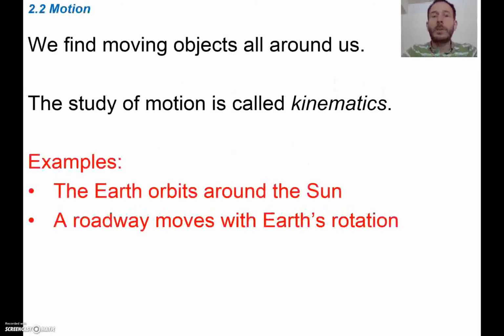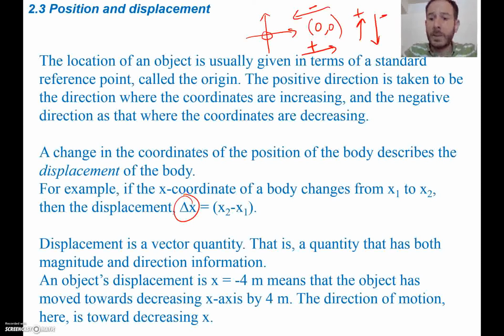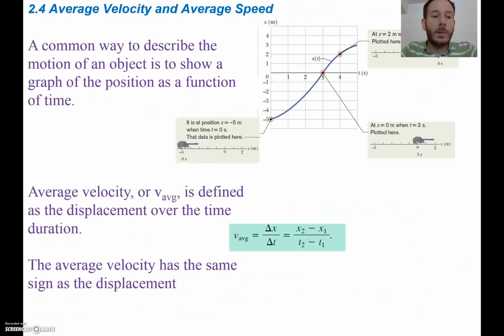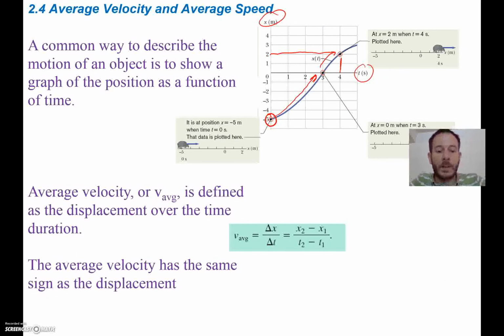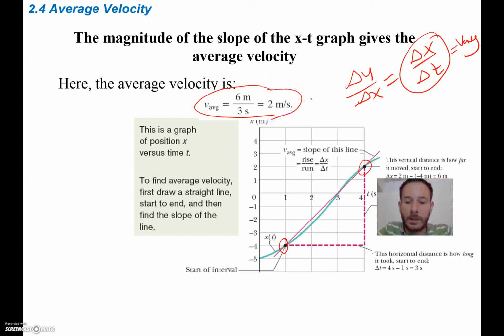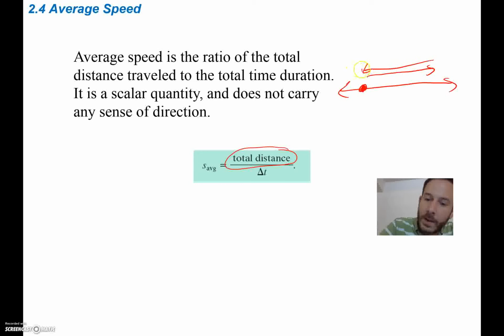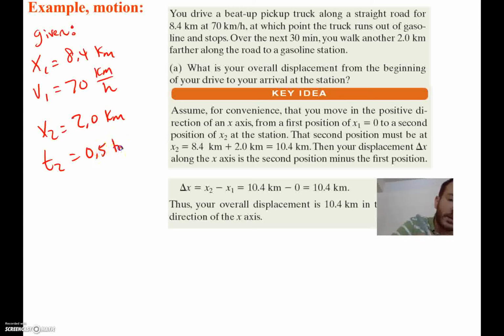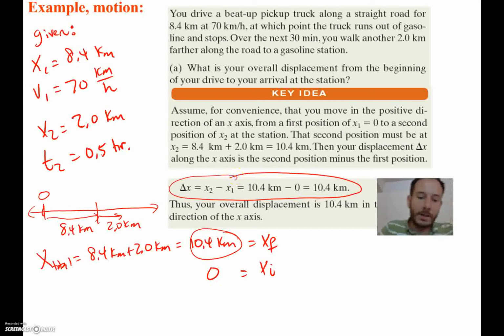Mechanics 2.1 (1D Motion)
1 Dimensional Motion
Chapter 2.1-2.4